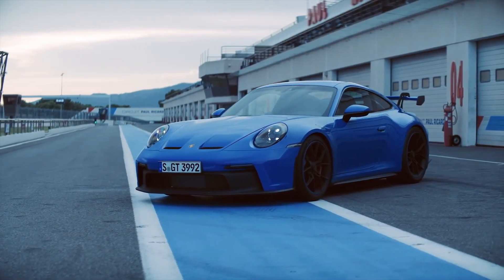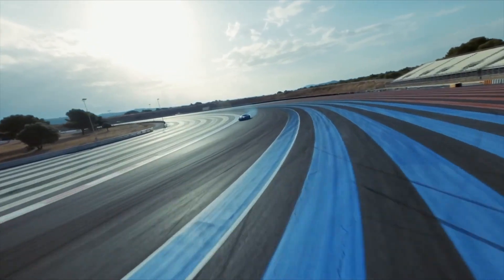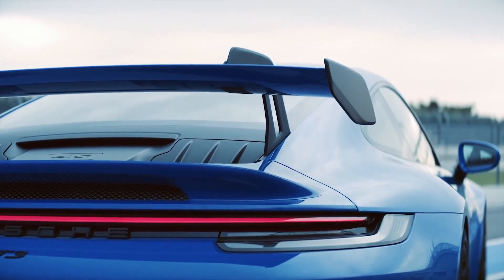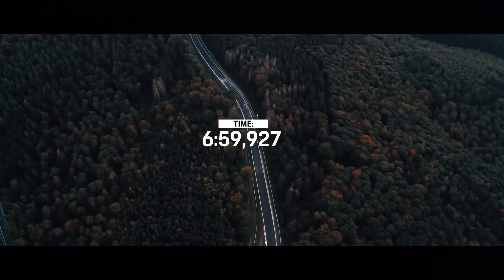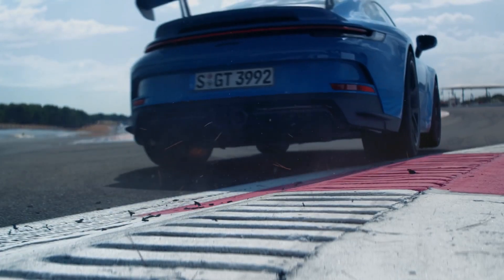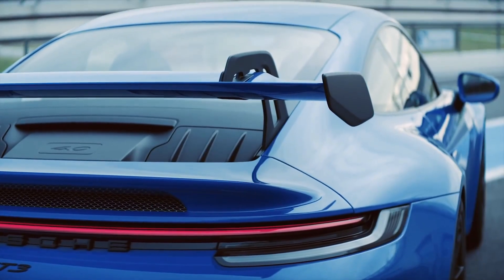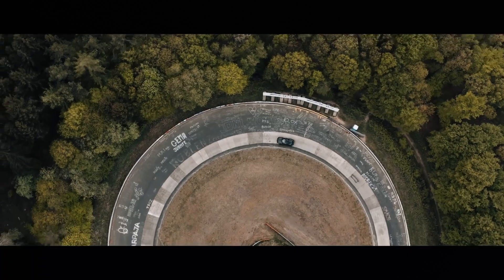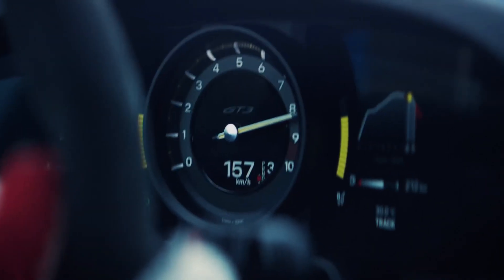The new 911 GT3 | Rules. Rewritten.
Straight from the racetrack, the new 911 GT3 with its ​4.0-litre flat six naturally aspirated engine, swan neck rear spoiler and an even better rear-diffuser is a perfect package for rewriting the record books.